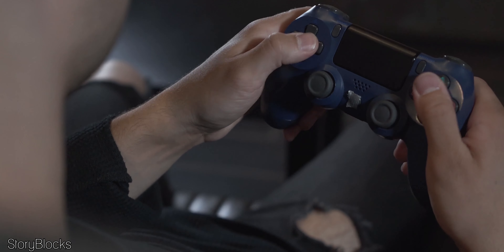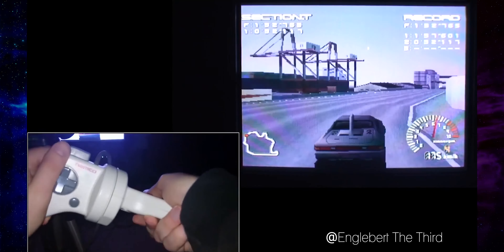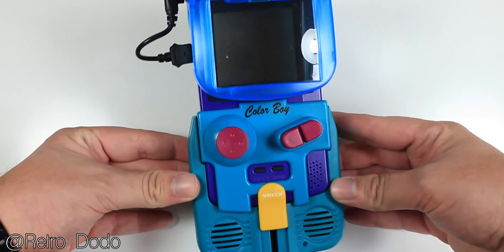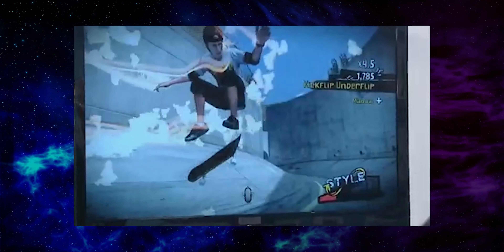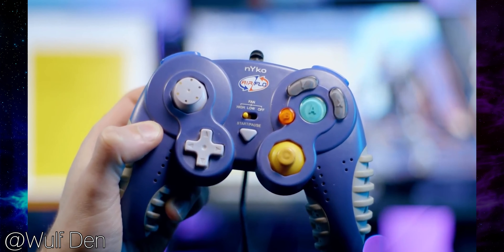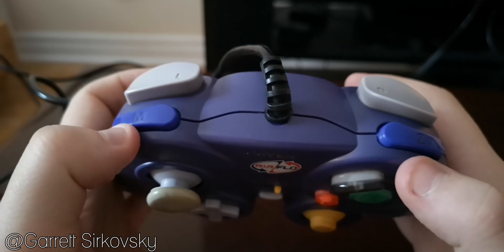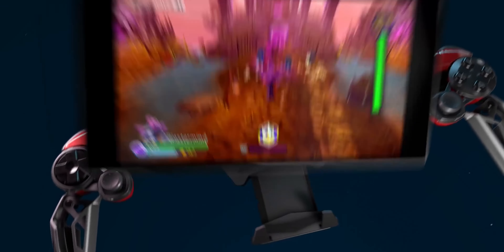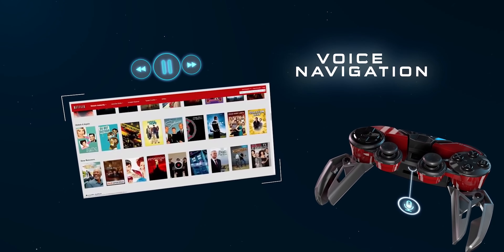5 Odd Video Game Controllers & Peripherals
Click The Icon then Play

There's been a BUNCH of weird stuff company has wanted us to use to play games. Here's just a few.